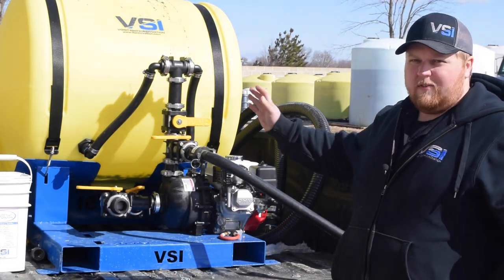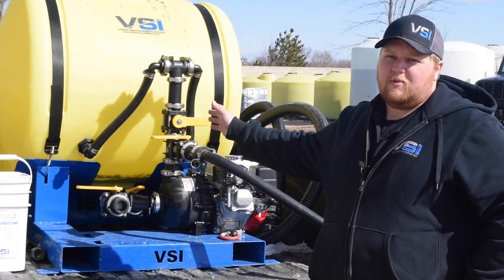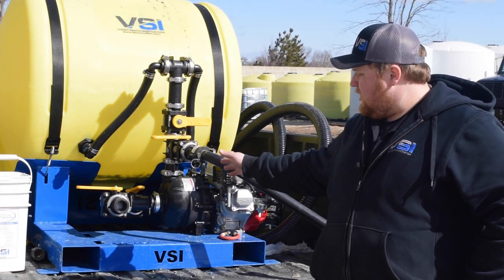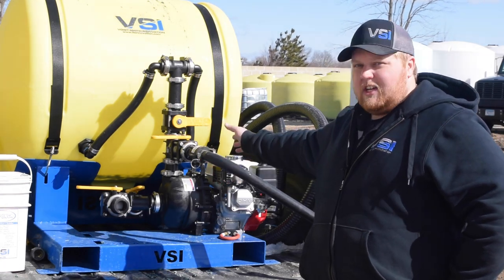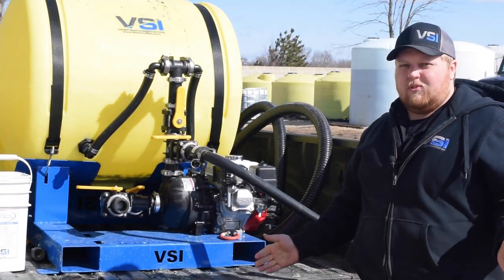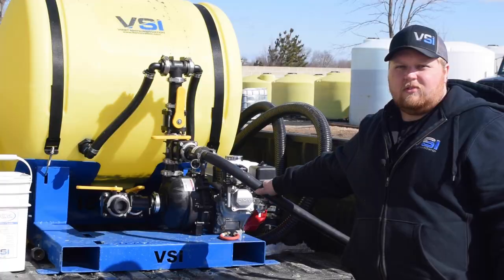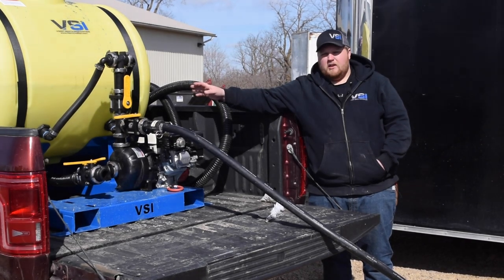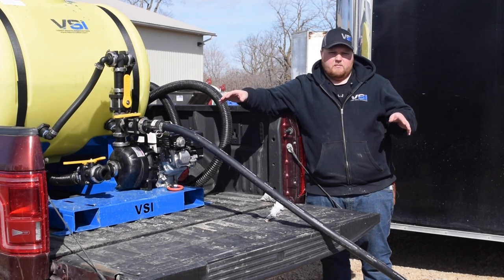How To Clean Out Your Hydroseeder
This video is a tutorial on how to clean out your VSI Hydroseeder when you are finished using it.  Unit shown is a 200 JAH but the process is consistent across all models.